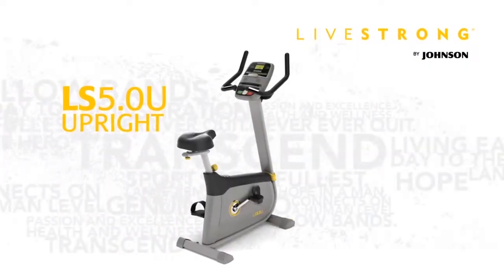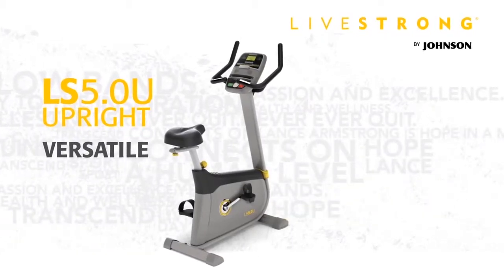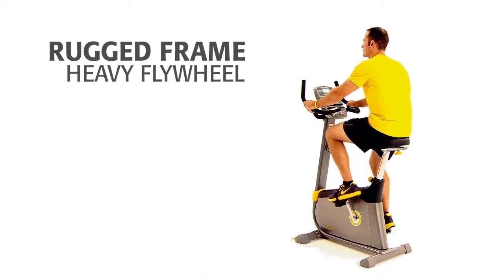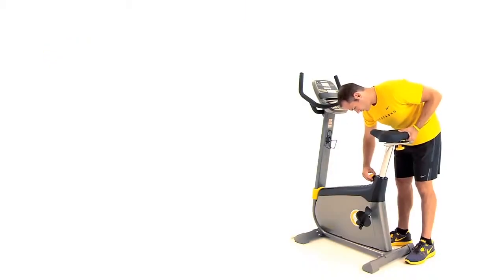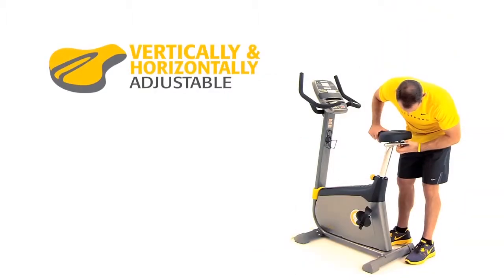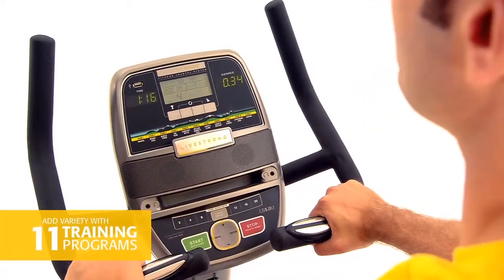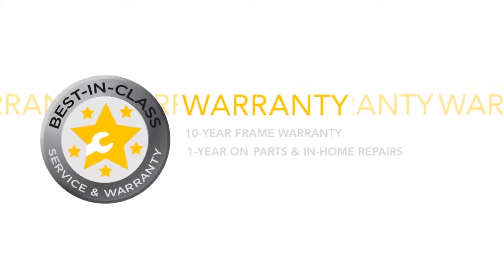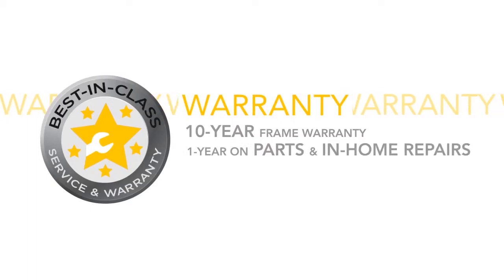LS5.0U Upright Bike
The LS5.0U is a versatile, upright bike perfect if you are just starting out with fitness, or looking to add new challenges to your routine.

With a rugged frame and heavy flywheel, the LS5.0U delivers the fluid, consistent motion you expect for a great workout.